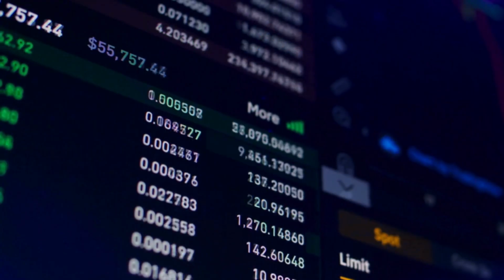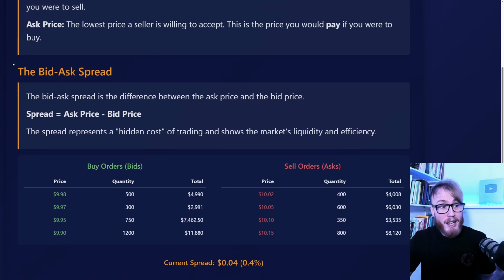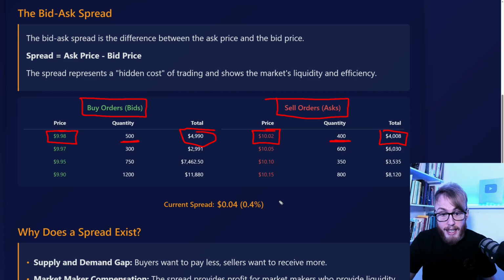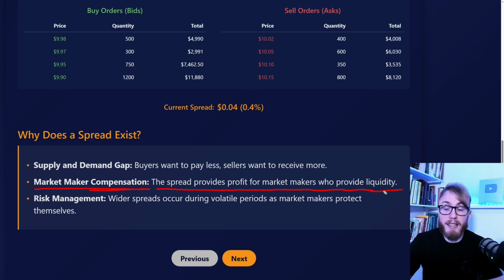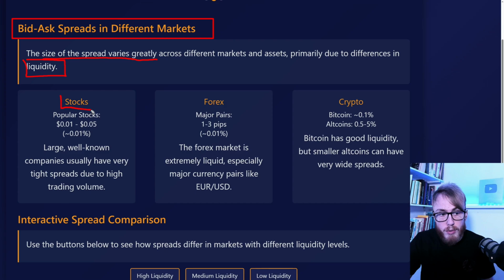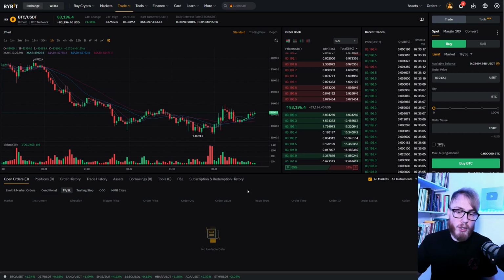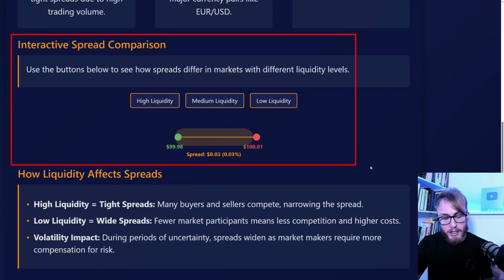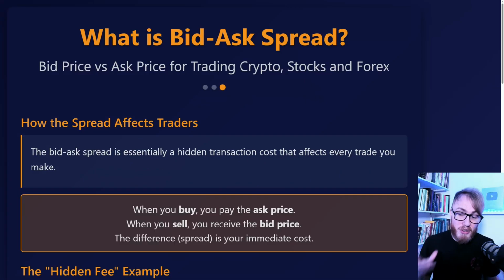What is Bid-Ask Spread? ✓ Bid Price vs Ask Price Explained ✓ Trading Crypto, Stocks & Forex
✓ Bid Price vs Ask Price Explained ✓ Trading Crypto, Stocks & Forex, friends! 💜 Consider checking out these free trading tools and free bonuses to boost your trading journey! 👇

0:00 - Why Bid-Ask Spread is a Hidden Cost
0:27 - Bid Price vs Ask Price Explained ✓
1:16 - What is Bid-Ask Spread? (very simple explanation)
1:43 - Buy Orders (Bids) vs Sell Orders (Asks)
3:02 - Why Bid-Ask Spreads Exist (Must Know!)
4:28 - BEST Market For Spreads? (Stocks vs Forex vs Crypto)
5:46 - Live Example: Bitcoin vs Small Altcoin Spreads
7:30 - How Liquidity Changes Everything
8:42 - Advanced Spread Tactics (Members Only Content)
9:25 - Next Steps: Continue Your Trading Education